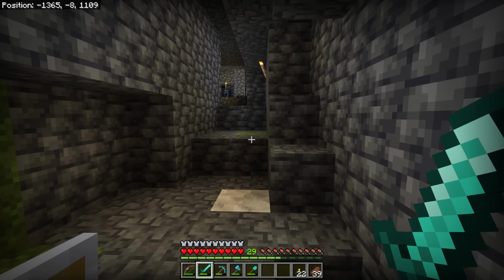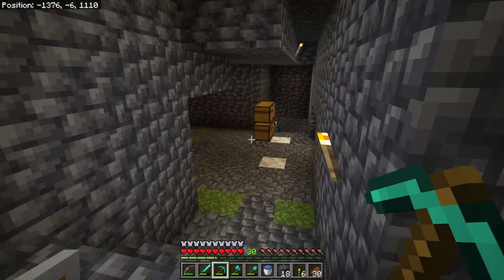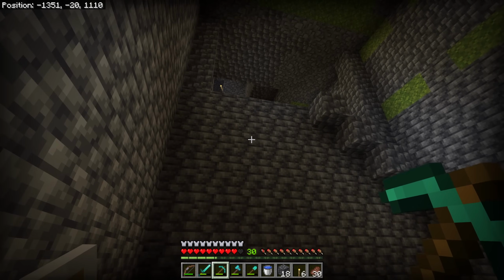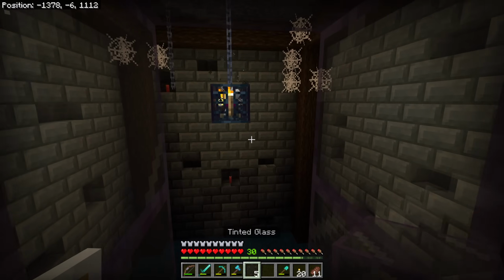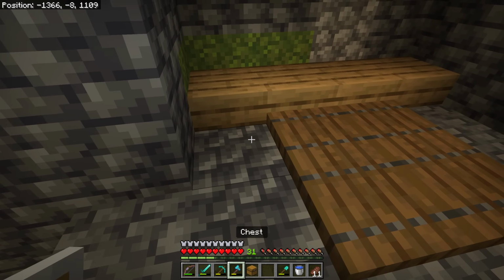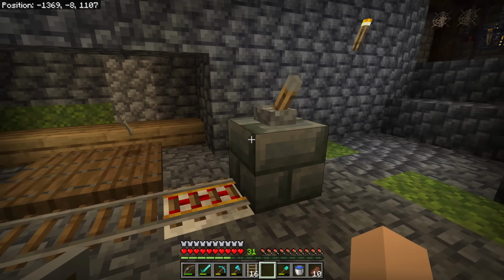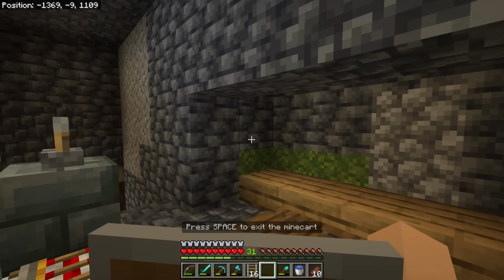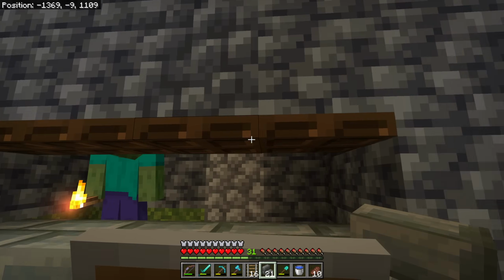Double Spawner Experiment | Minecraft Bedrock Guide 1.21 EP8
Minecraft Bedrock Guide 1.21 is a Guide based Lets Play series. In this world I progress through the game, and will guide you on everything from the basics of gameplay, up through more difficult to understand game mechanics and Redstone! I encourage anyone that wants, to play along with me using the same seed number listed below!

Sim Distance: 12
Render Distance: 32
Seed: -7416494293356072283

Code: Prowl